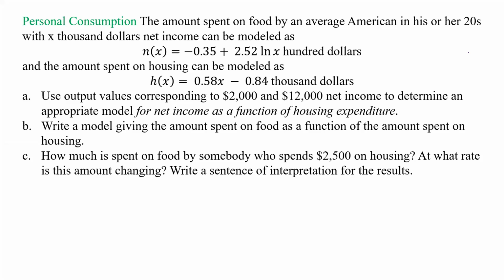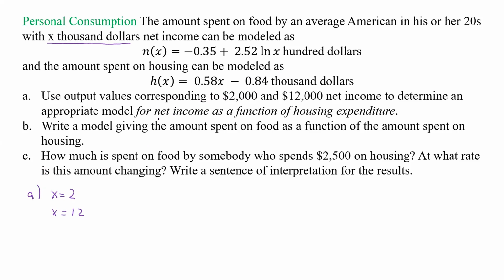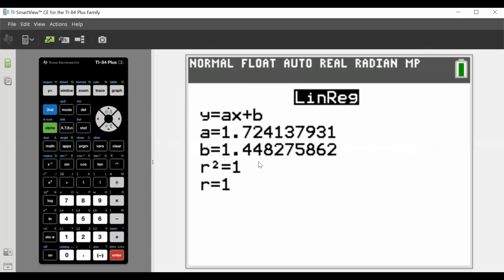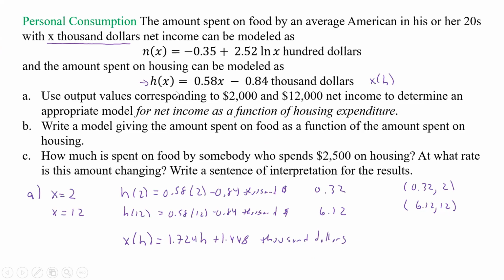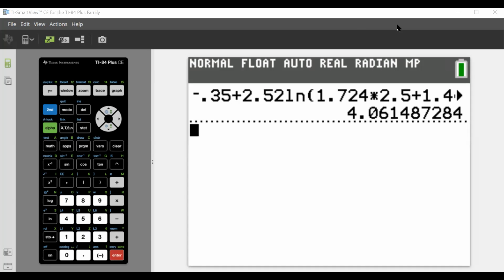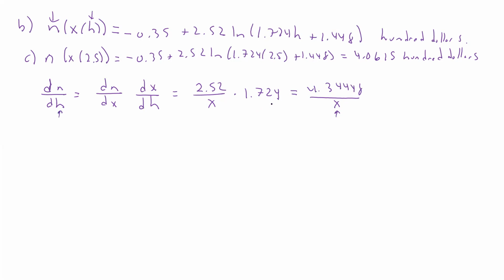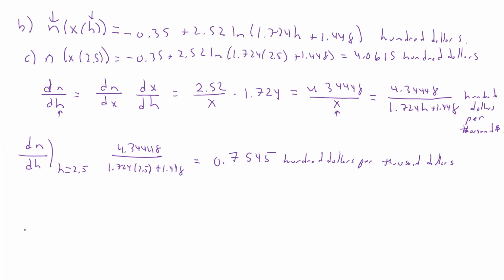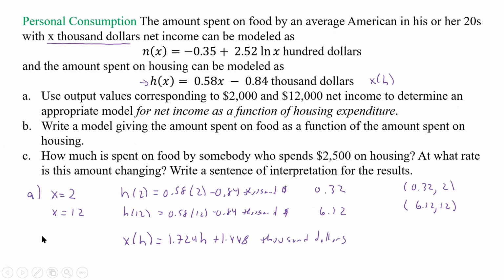3.3 Lecture Pt VII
Lecture:  3.3 Rates of Change for Functions that can be Composed Pt VII